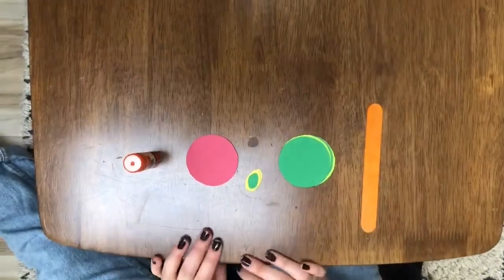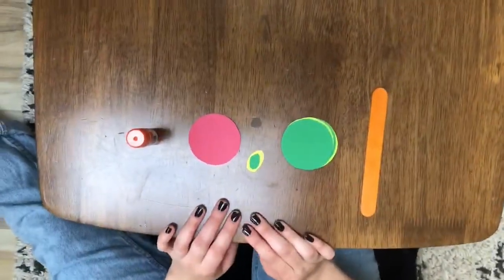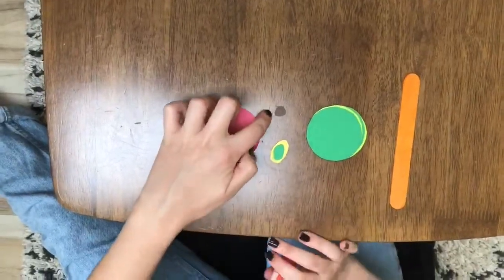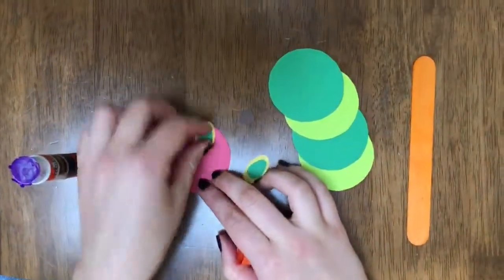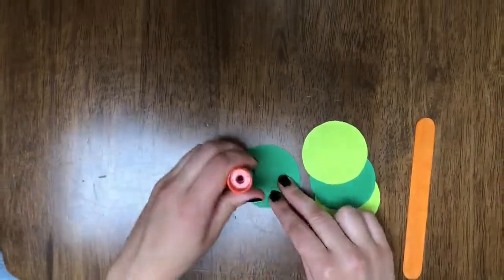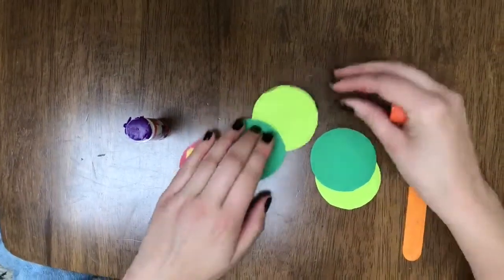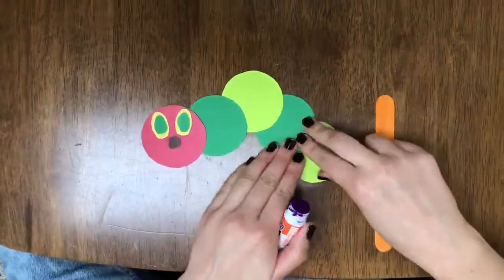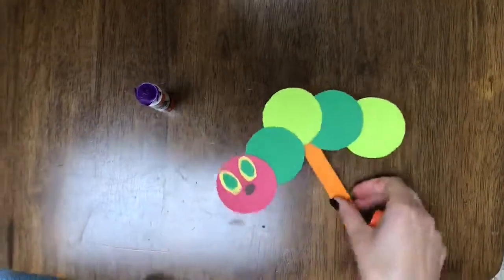Very Hungry Caterpillar Pt.1 Project #4